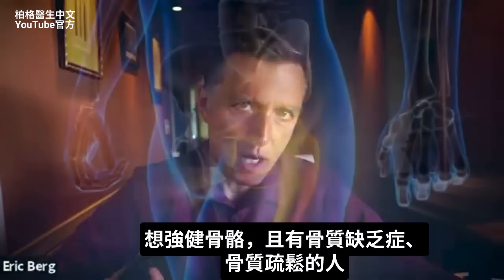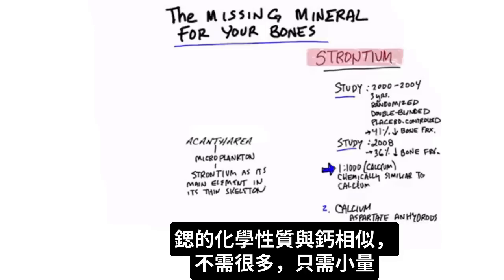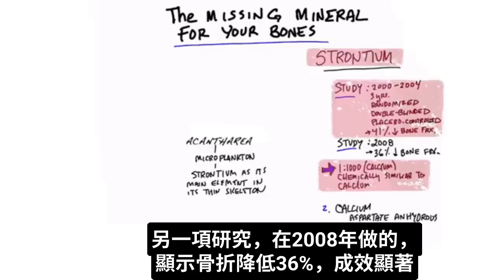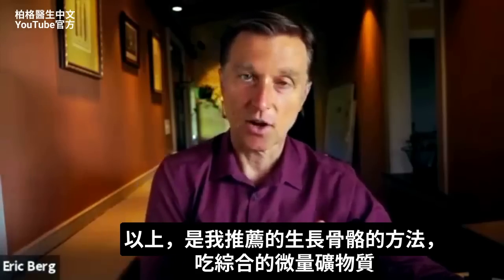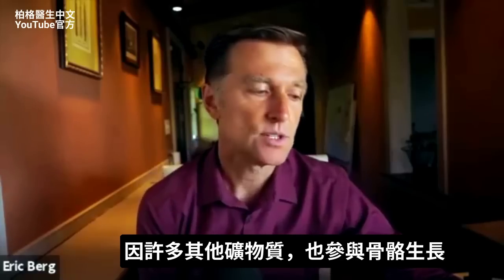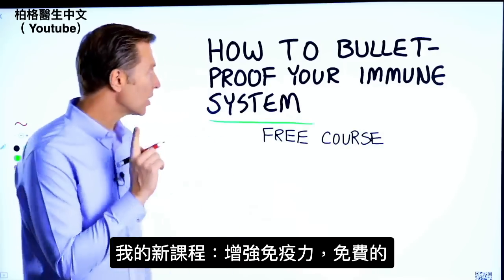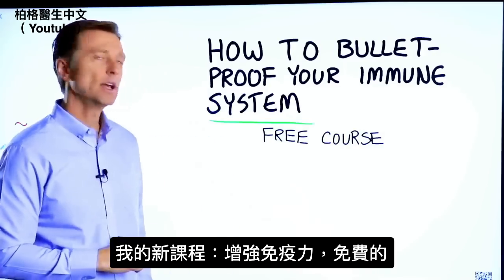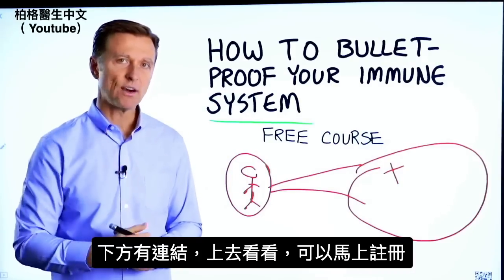骨質疏鬆、骨質流失,缺少一種微量礦物質,骨骼的營養素,柏格醫生 Dr Berg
了解這種有趣的微量礦物質如何保健健康的骨骼！
時間標示：
0:20 鍶(Strontium)：促進骨骼健康的強大微量礦物質
1:00 鍶的研究
1:30 骨骼健康的其他營養素
2:00 微型浮游生物中的鍶
3:46 增強免疫力 (免費課程！限美國)

柏格醫生 dr berg 談：強化骨骼的最佳礦物質。
如果你有骨質缺乏症或骨質疏鬆症，並且想要強健骨骼，那麼這影片適合你看。

許多人需要強化骨骼，所缺乏的礦物質是：鍶(Strontium),是一種強大的微量礦物質。
稱微量礦物質，只需要極小量的礦物質。
這與鈣不同，你需要大量的鈣，才能強健骨骼。

你需要比例:1:1000 的鍶和鈣。

研究表明，鍶可以將骨折的風險降低了 41%。

如你有骨骼問題，鍶可能是你治療方法中的有力補充品，同時要搭配吃以下維生素：
0.鍶(Strontium)+以下營養素:
1. 鈣
2. 維生素 D3k2
3. 鎂

鍶也與一種特殊類型的微型浮游生物有關，稱為棘層生物 (acantaarian)。
與其他形式的浮游生物不同，
棘層浮游生物不會變成化石，鍶會溶解在海水中。
所以， 優質海鹽是鍶的良好來源。

艾瑞克柏格(Dr Eric Berg)醫生介紹：
56歲，脊椎醫生， 他是弗吉尼亞州、加利福尼亞州和路易斯安那州的3州脊椎科醫生，￼執照一直維持有效。他是全球知名的健康生酮飲食和斷食專家，也是《新體型指南》和KB Publishing出版書作者。